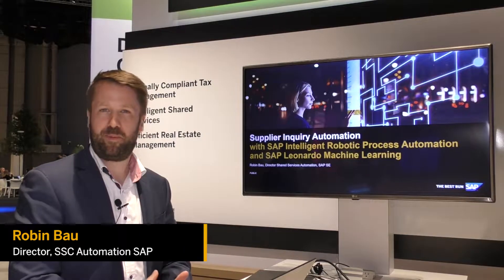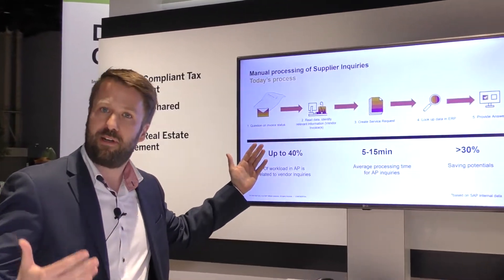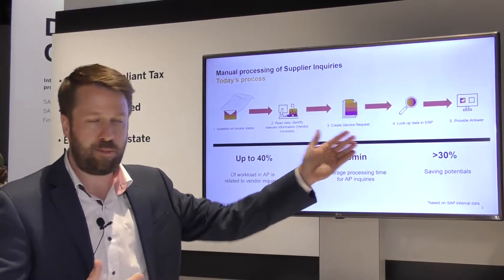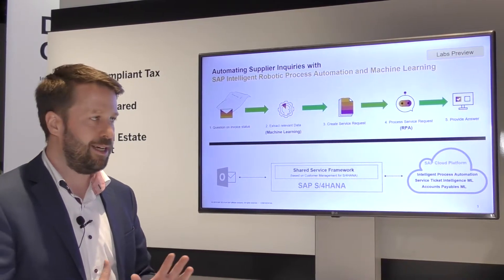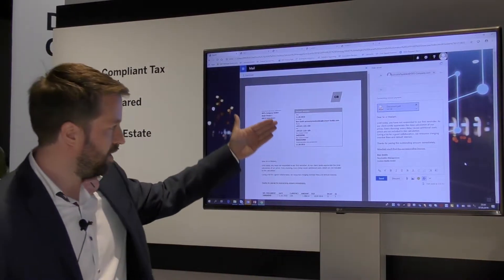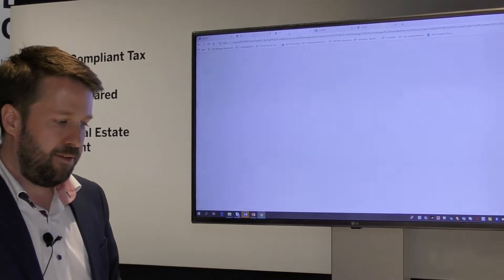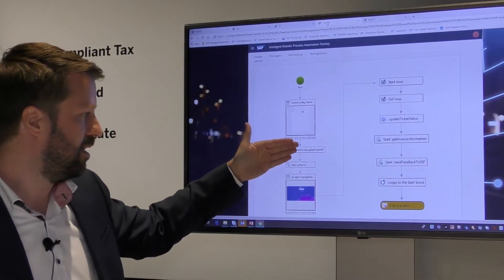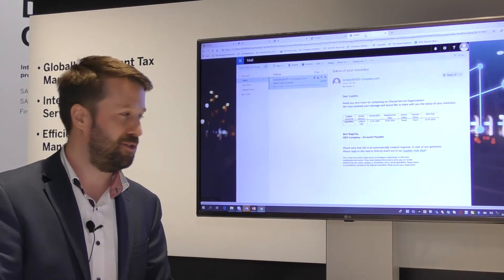Manage Shared Services and Supplier Inquiry with Robotic Process Automation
Join Robin Bau, Dir, SSC Automation SAP, for a quick overview of robotic process automation at SAPPHIRE 2019. Boost the productivity of your finance department and end-to-end processes with innovations in robotic process automation. See how SAP Leonardo Robotic Process Automation services for use in finance enable humans and robots to collaborate and jointly solve incoming supplier inquiries and provide better shared-services activities enterprise-wide.